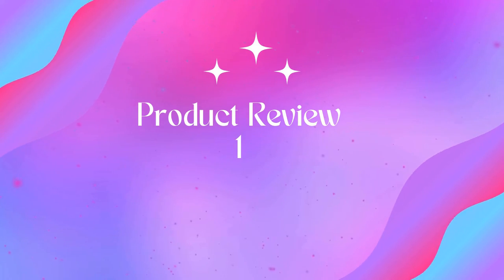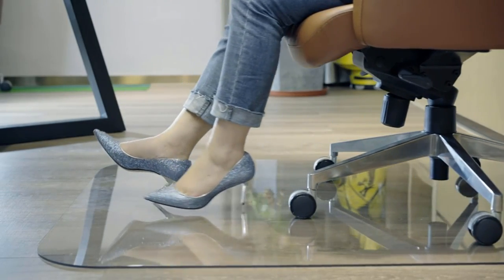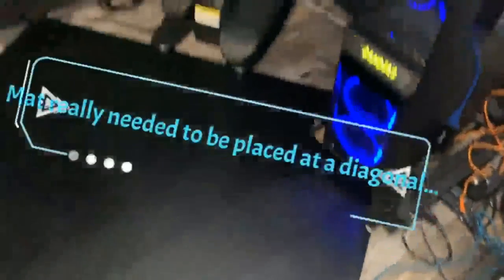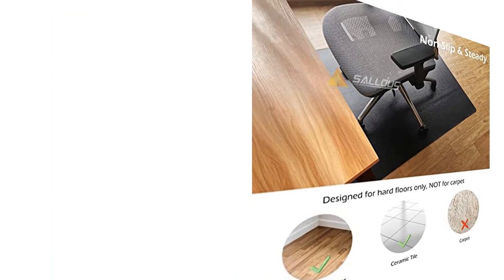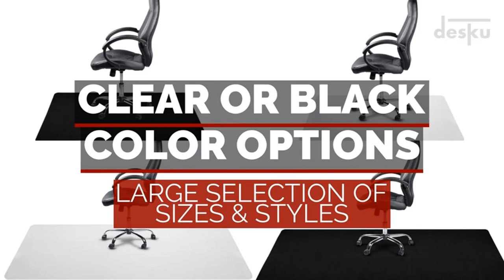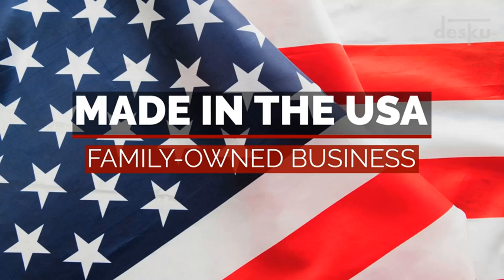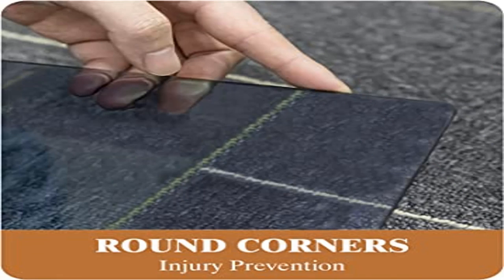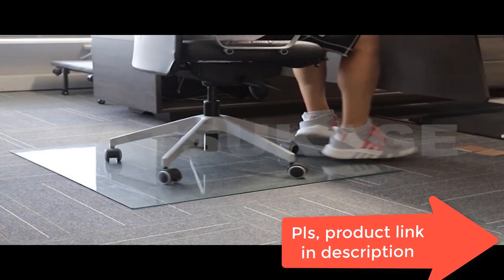Best Office Chair mats 2022? Top 5 Office Chair mats review. [Buying Guide]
Best Office Chair mats 2022? Top 5 Office Chair mats review.
~ Product Link ~
1]Product name -N[Upgraded Version] Crystal Clear 1/5" Thick 47" x 35" Heavy Duty Hard Chair Mat,
us prices
2] Product name -Office Chair Mat, Hard Floor Mat for Desk,
us prices
3] Product name -DESKU Workstation Desk Chair Mats for Hard Floors,
us prices
4]Product name -DESKU Workstation Desk Chair Mats for Hard Floors,
us prices
5]Product name -Natsukage Glass Chair Mat 46" x 53" 1/4"
us prices